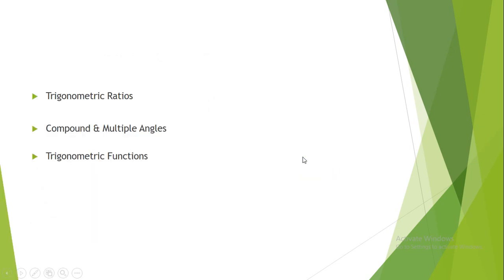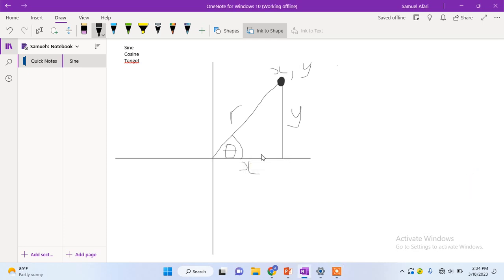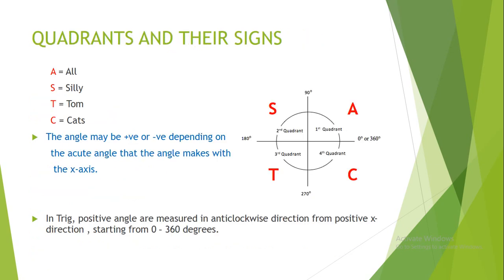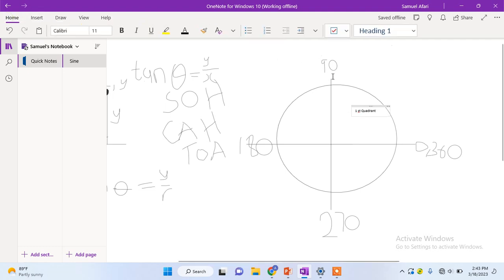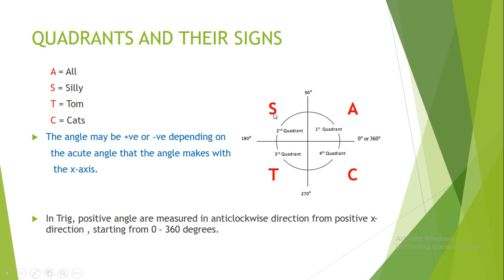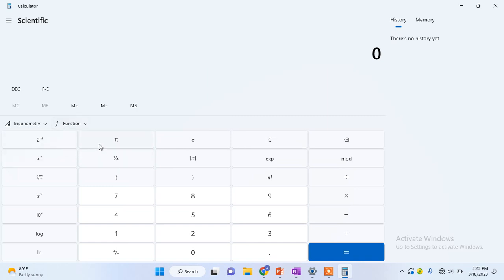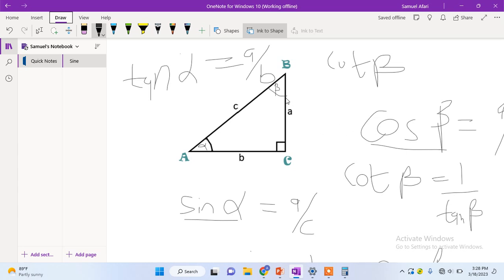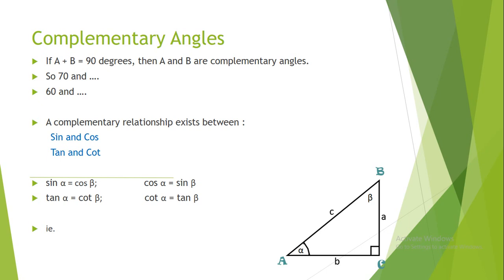Trigonometry Part 1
This video introduces students to Basic Trigonometry.